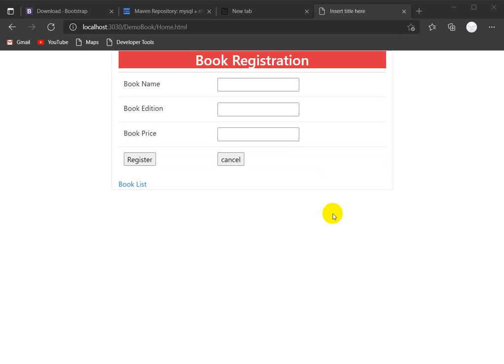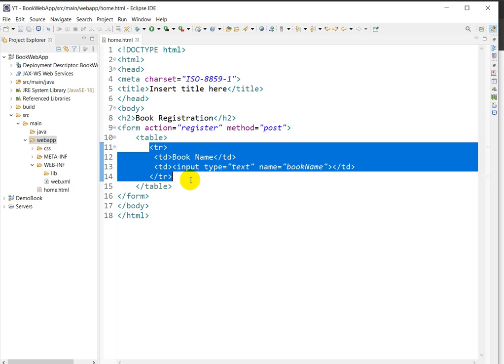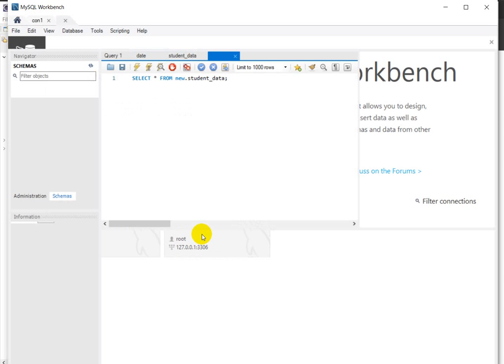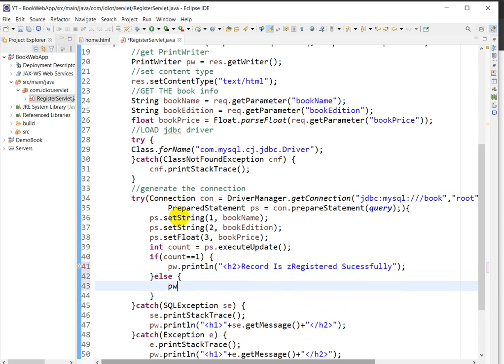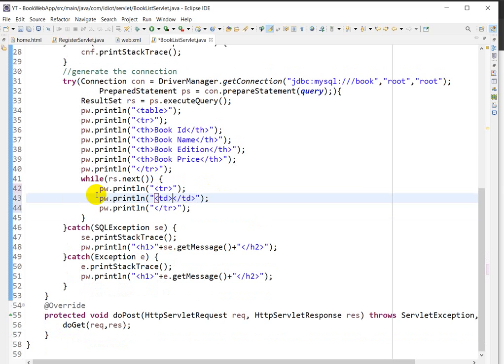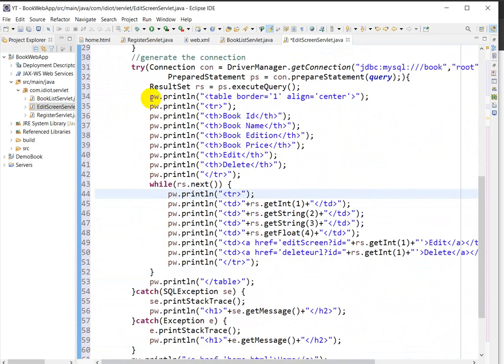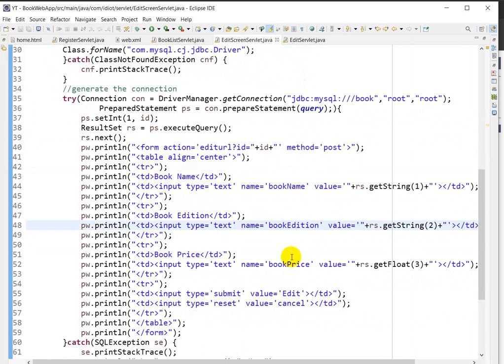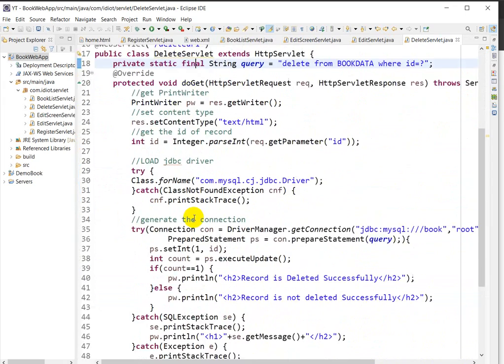Advanced java Project | Book Shop Application in eclipse | Servlet JDBC Project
Note :: In this Project you must configure web server (for example tomcat)
with eclipse ide .

Servlet Project Book Shop Application in eclipse
Servlet Project Book Shop Application in eclipse with mysql  database
Servlet Project
Servlet Project in eclipse
Servlet JDBC MySQL CRUD Example Tutorial

advanced java
jdbc connector
jdbc connection
jdbc driver
jdbc architecture
jdbc tutorial
jdbc drivers
jdbc api
jdbc tutorialspoint
jdbc steps
jdbc example
jdbc program
jdbc connectivity
jdbc template
servlet tutorial
servlet tutorial
jsp and servlet tutorial
servlet and jsp tutorials
java servlet
servlet programming in java
servlet interview questions and answers
jsp servlet tutorial
servlet tutorial for beginners
servlet example in eclipse
life cycle of servlet
servlet config and context
java servlet tutorial
what is servlet
servlet container
cookies in servlet
first servlet program in eclipse
how to run servlet program in eclipse
servlet listener tutorial
session management in servlet
how to execute servlet program in eclipse
requestdispatcher in servlet
filter in servlet
difference between servlet and jsp
servlet filter
httpsession in servlet
session in servlet
servlet program
java servlet tutorial for beginners with examples
login page using servlet in eclipse
web.xml in servlet
servlet api
what is servlet in java
how to create servlet in eclipse
how to write servlet program in eclipse
simple servlet program in eclipse
how to run servlet program in tomcat
jsp servlet interview questions and answers
jsp servlet project for beginners
servlet session management
servlet login example in eclipse
difference between jsp and servlet
requestdispatcher in servlet
servlet programming in eclipse